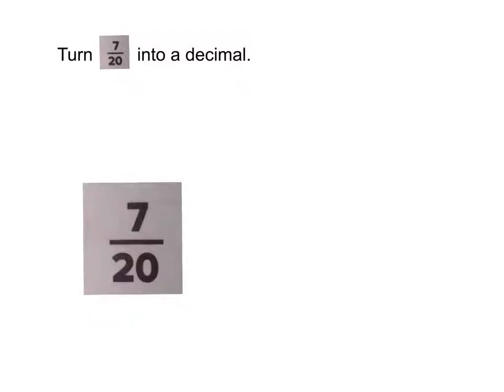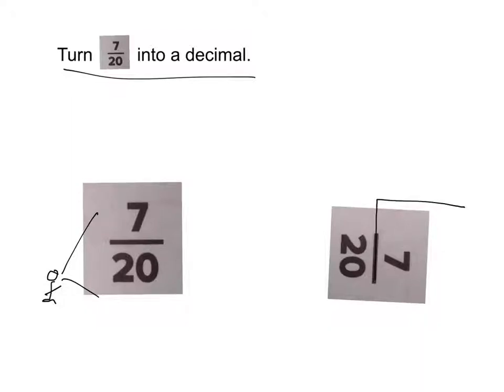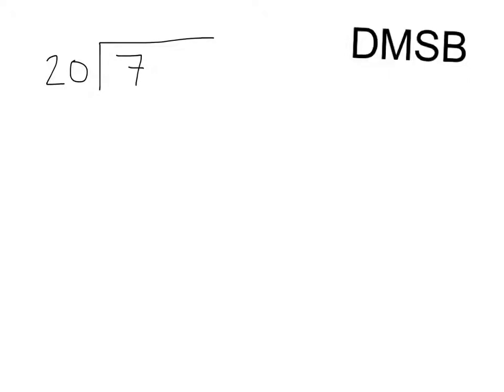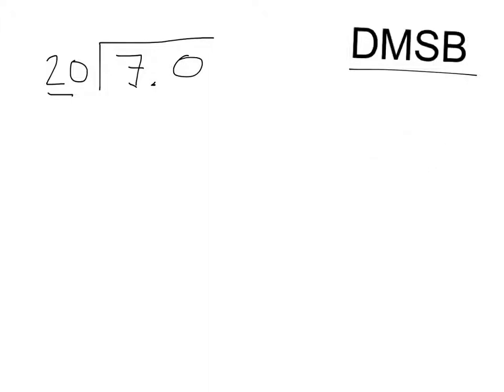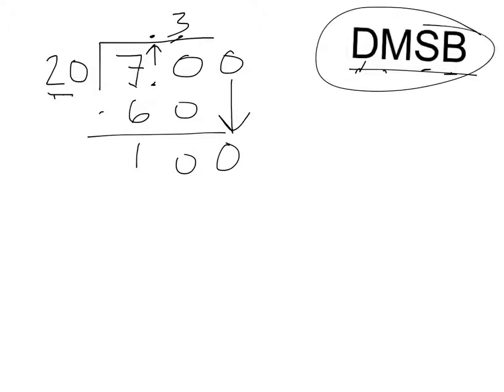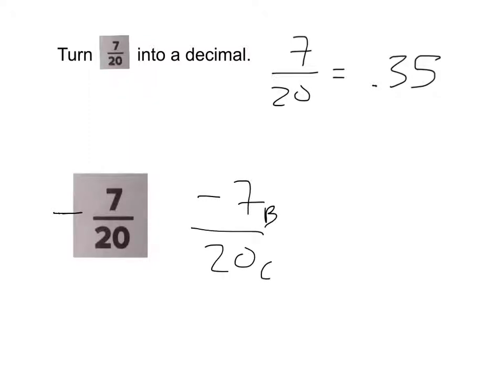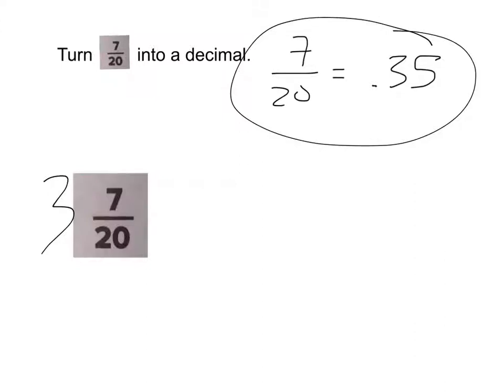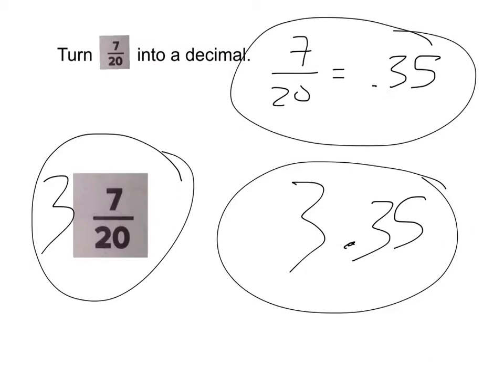Converting Fractions to decimals